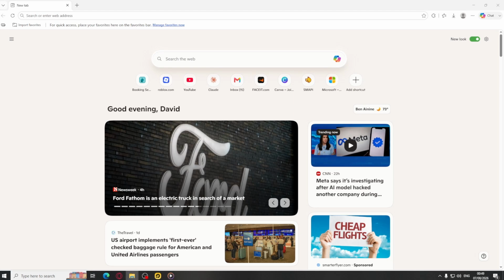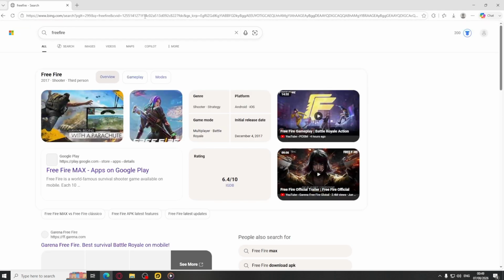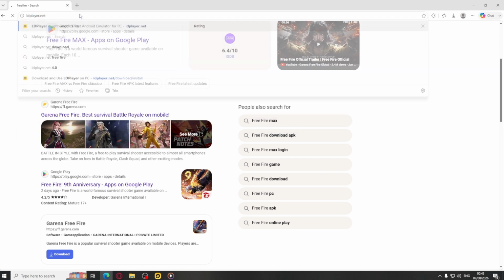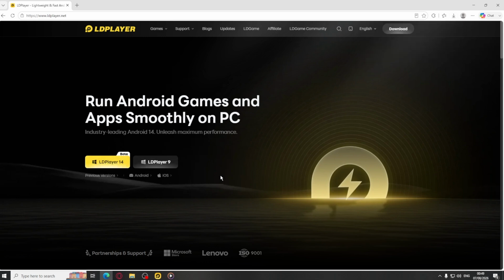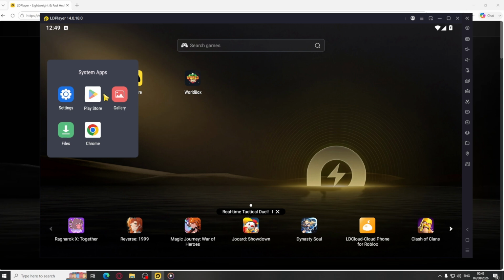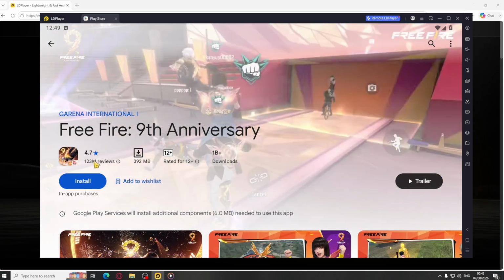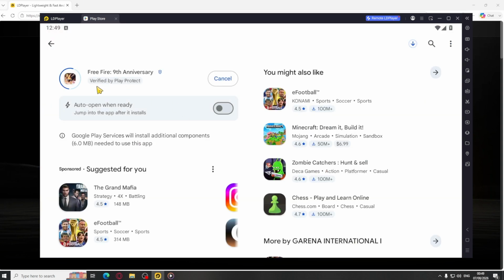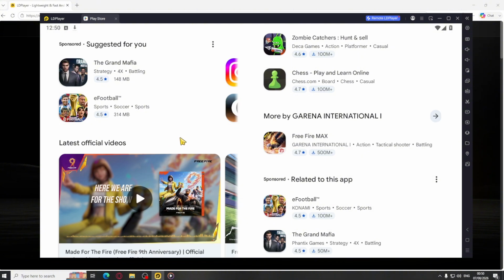How to Download and Play Free Fire on PC or Laptop (2026)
Hey friends, in today's short video I'm going to show you exactly how to download and play Free Fire on PC using LDPlayer — including how to verify you are installing the official game from Garena International.